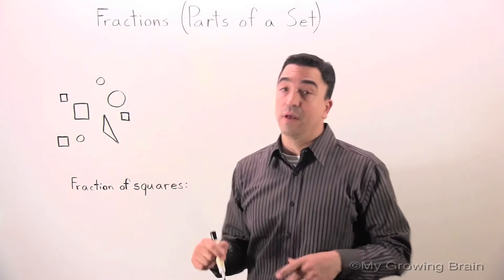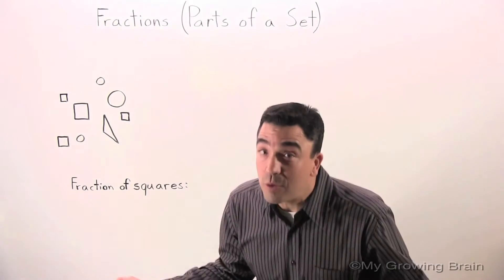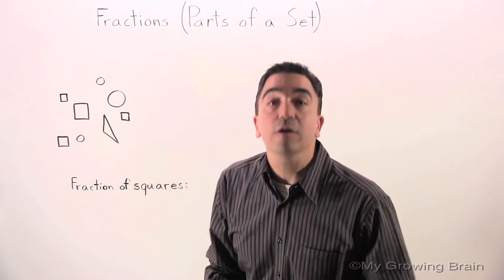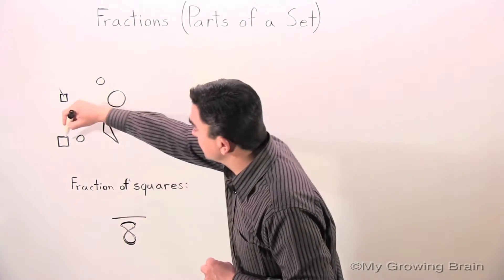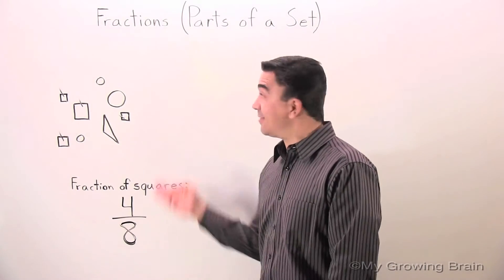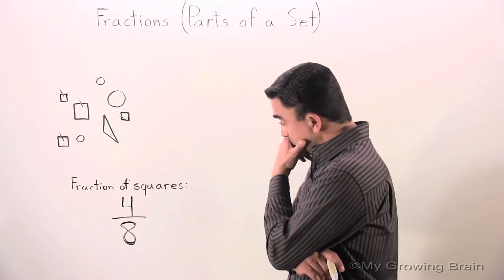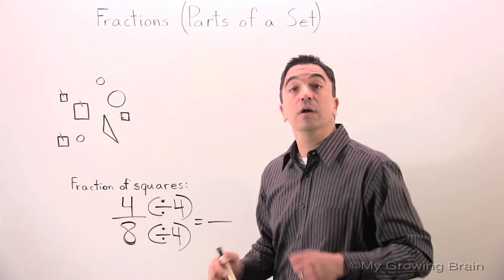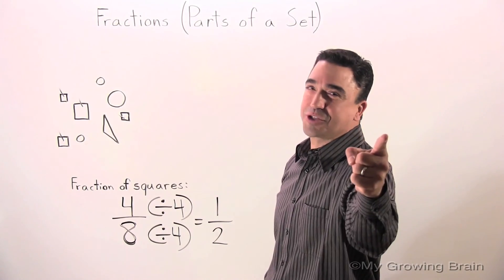Fractions: Part of a Set (Simplify) / My Growing Brain